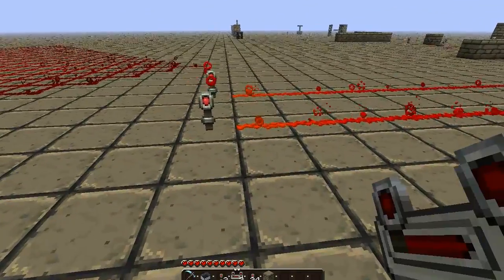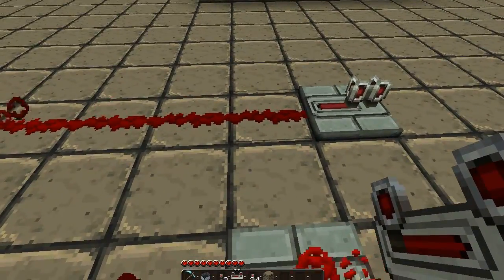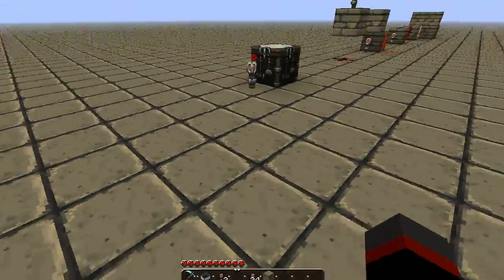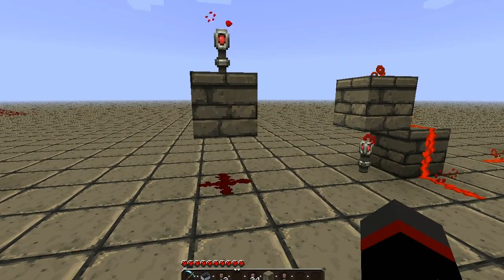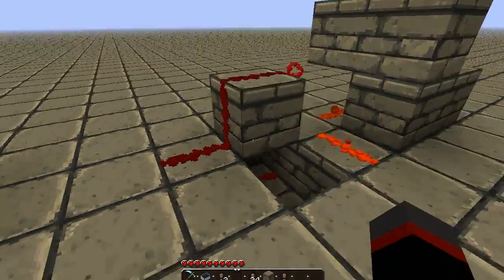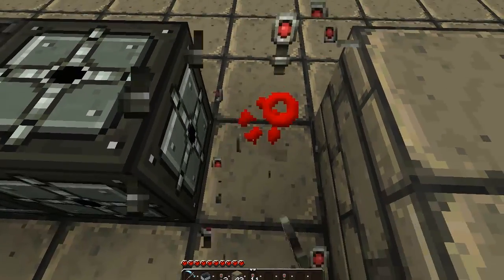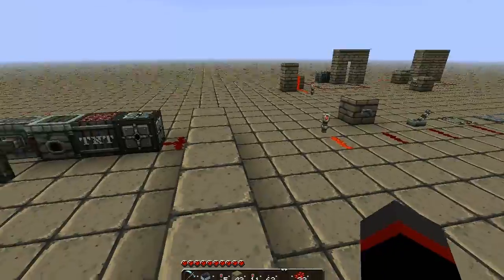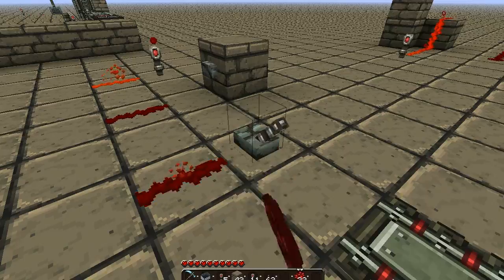Red Stone 101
Brenn gets bored and decides to help all those super redstone noobs out with a quick super basic tutorial on the crazy stuff.